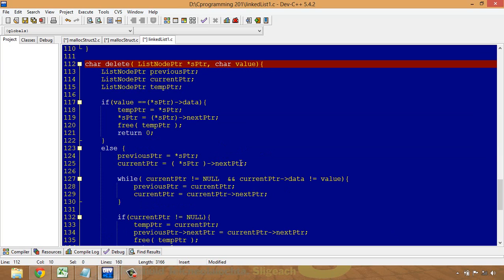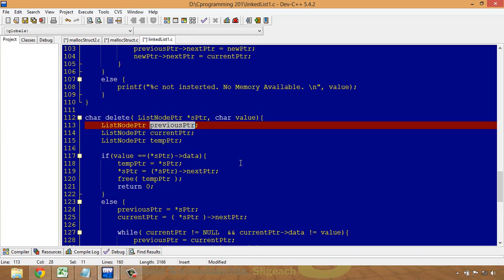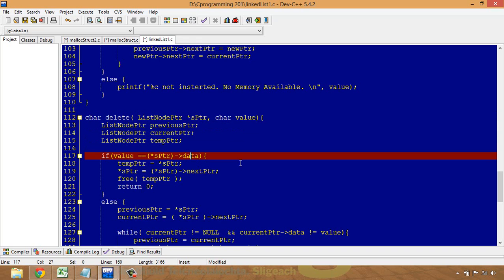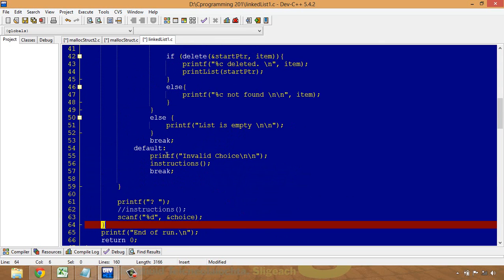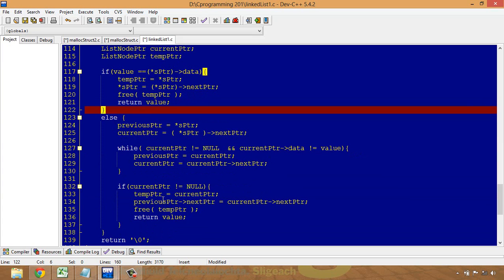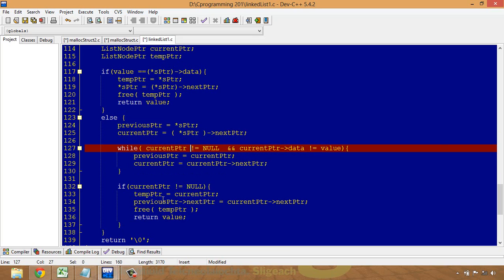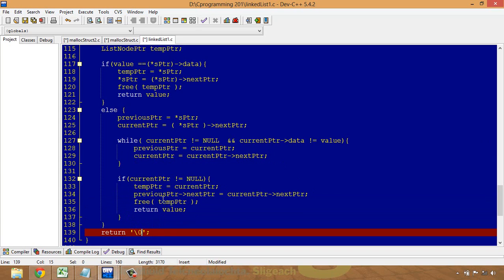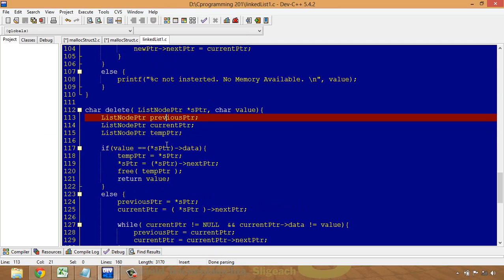C Programming 201 linked list delete